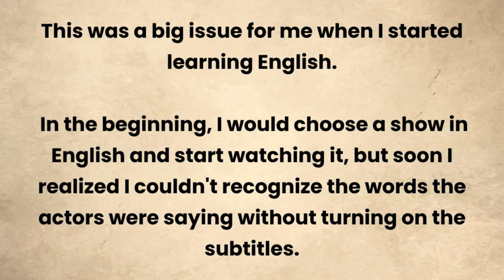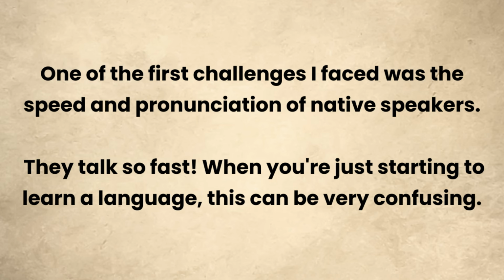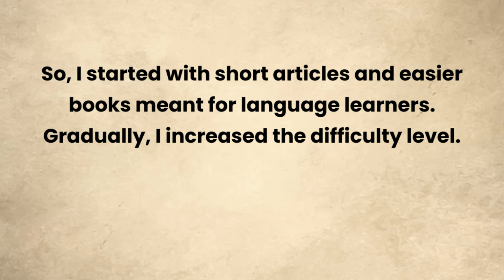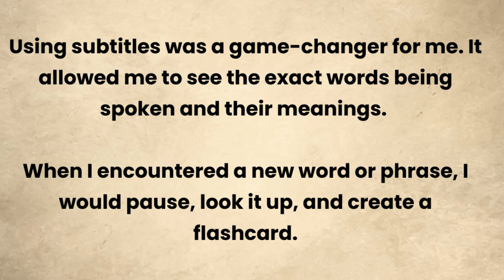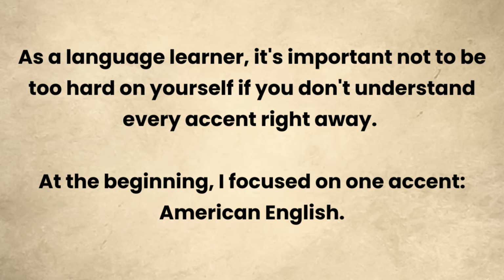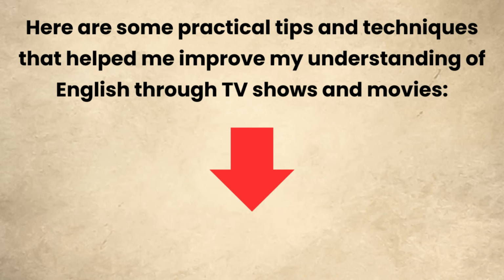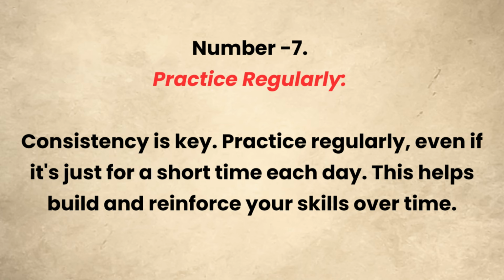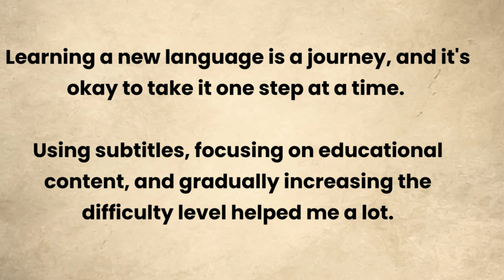Why you CAN’T understand TV and movies without subtitles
Title: Why You Can't Understand TV and Movies Without Subtitles and How to Fix That

Struggling with English while watching TV shows and movies? You're not alone! In this video, Ajay shares his journey and tips on using subtitles effectively, choosing suitable content, and overcoming the challenges of fast speech and slang. Learn how subtitles can enhance your listening skills and make learning English fun!

Don't miss our special videos, "Why You Are Not Fluent in English" and "Zero to Hero in English," for extra motivation.